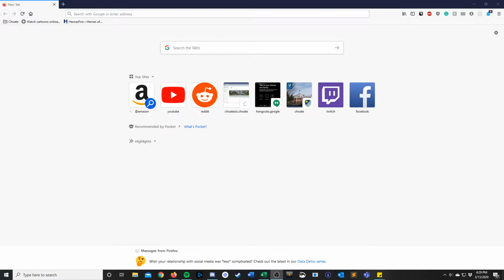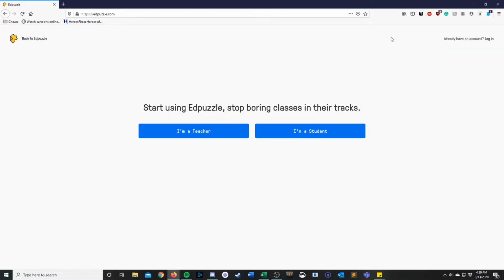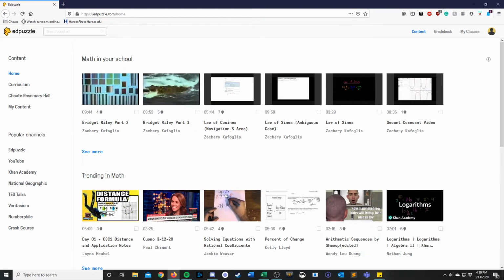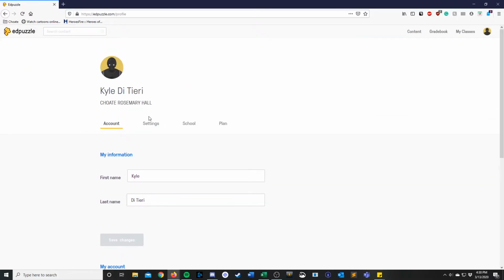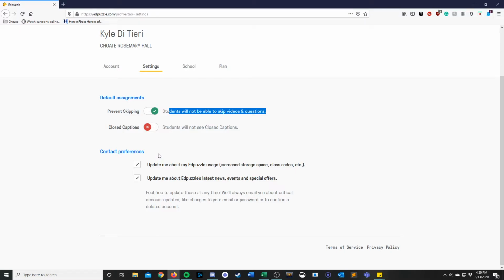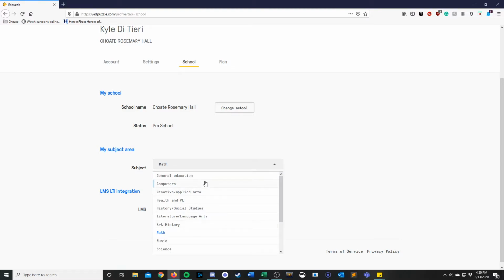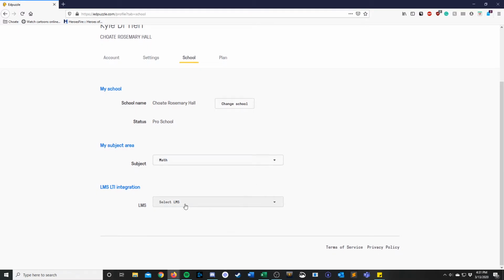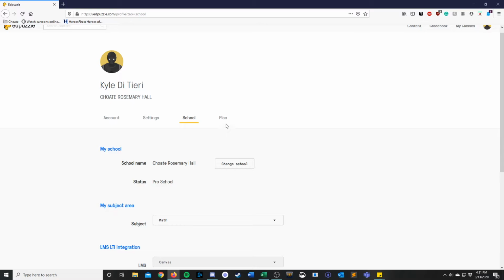Using EdPuzzle 1: Getting Started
This video is my first of a series to help educators get used to using Edpuzzle in their classroom.